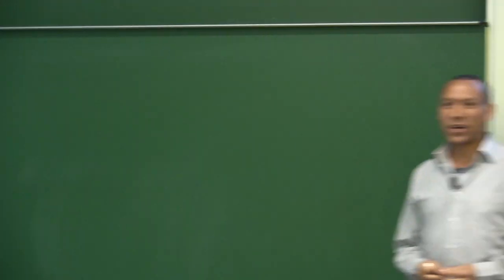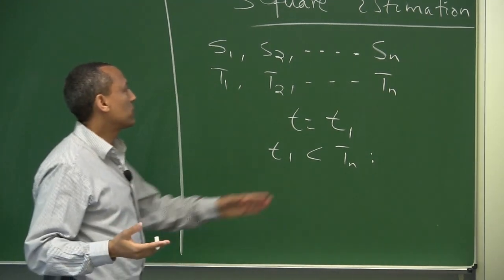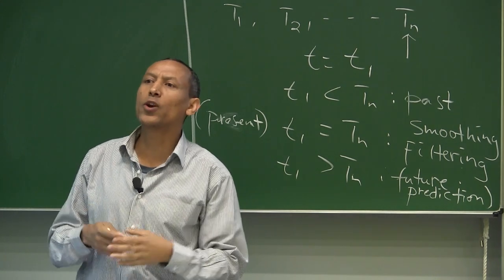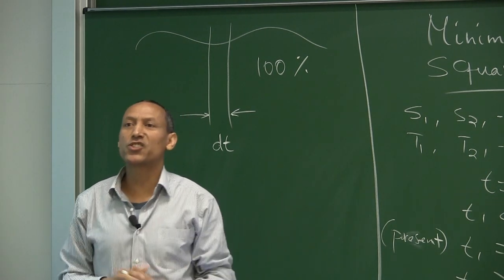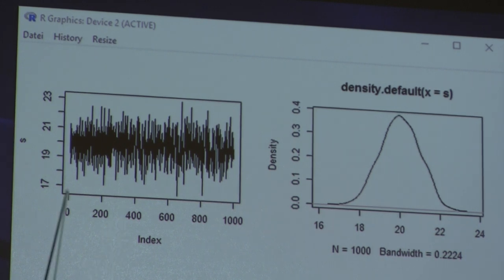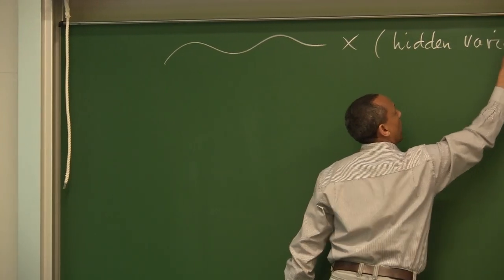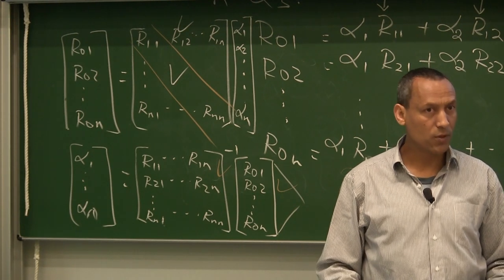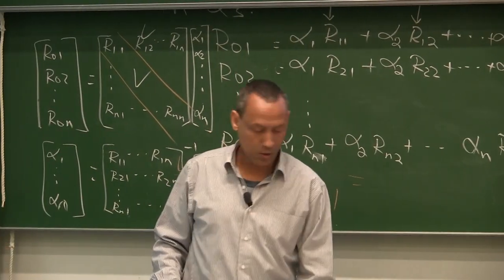Minimum Mean Square Estimation (Part I: Linear Estimation) by Dr. Waltenegus Dargie (TU Dresden)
In this lecture the principles of minimum mean square estimation will be discussed. The focus will be on linear estimation.